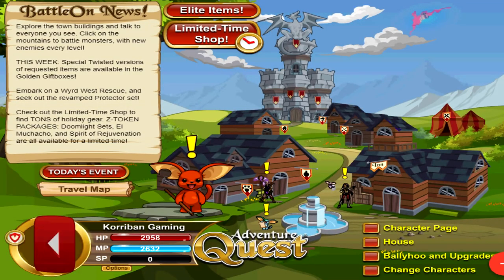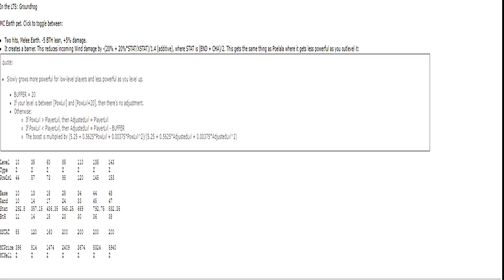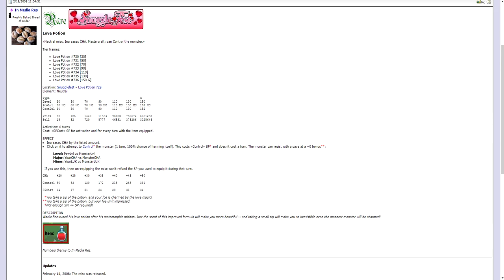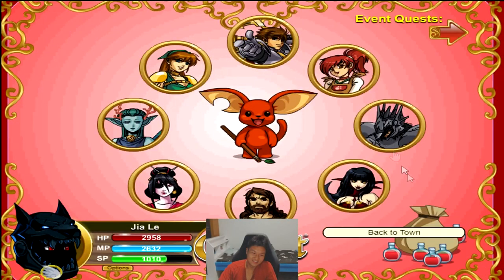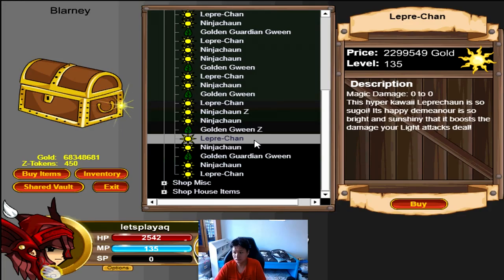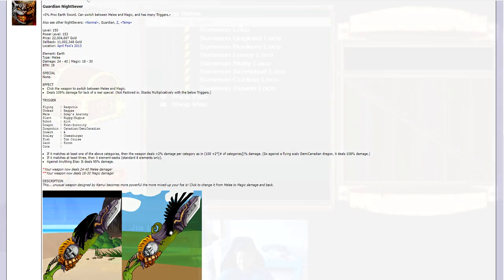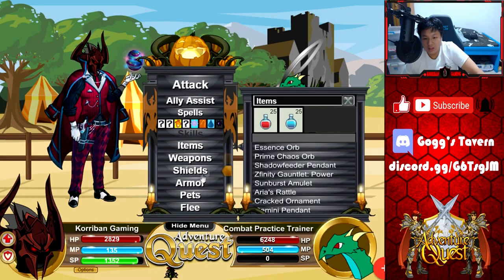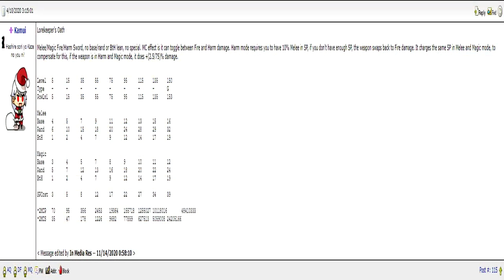Adventure Quest Seasonal Events Items Guide Pt.1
Going through some of the more noteworthy seasonal rare event items that you should consider picking up in AdventureQuest/Battleon. For Part 1 we cover the months of January, February, March and April. The notable events here are New Year, Frostval Gift Delivery War (Christmas), Golden Giftboxes Cross-game Extravaganza, Snugglefest (Valentines'), Groundhog Day, Blarney (St. Patrick's Day), April Fools', Grenwog (Easter) and Cray's birthday.

Timestamps:
0:00 Intro
1:25 January
3:04 February
12:07 March
17:09 April